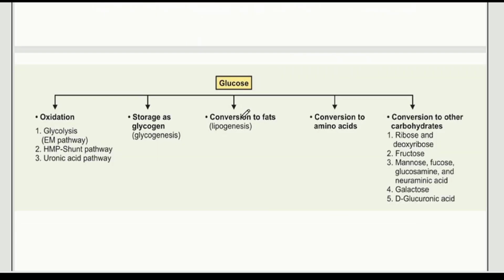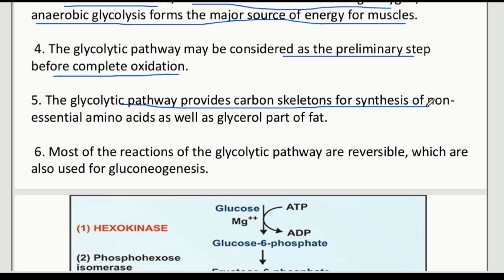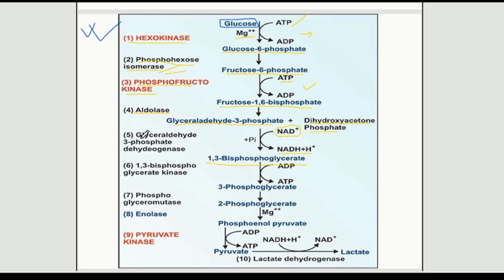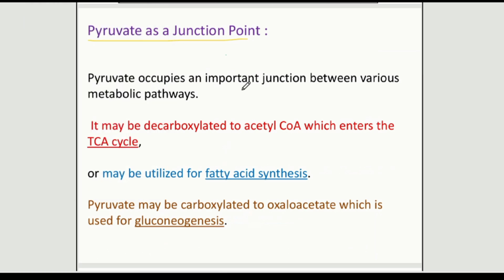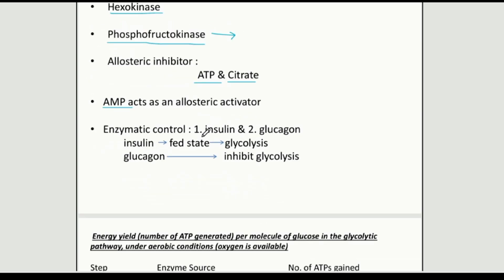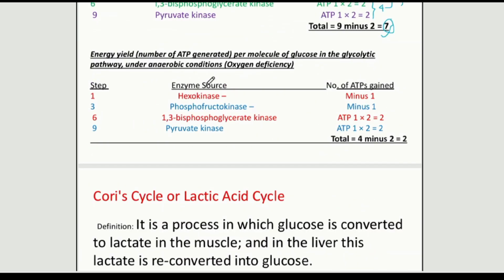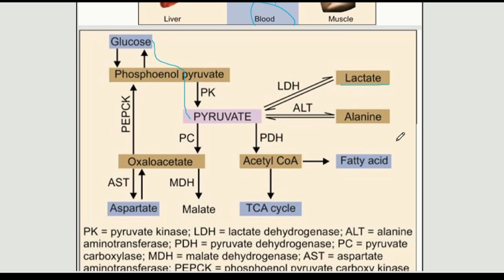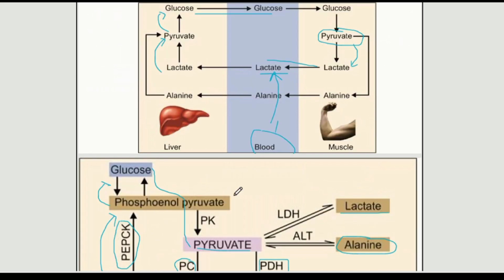Glycolysis| Carbohydrate metabolism| BSc MLT| Biochemistry#bscmlt#medicalbiochemistry#bmlt_lecture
In this video I've discussed about glycolysis  | BSc MLT|